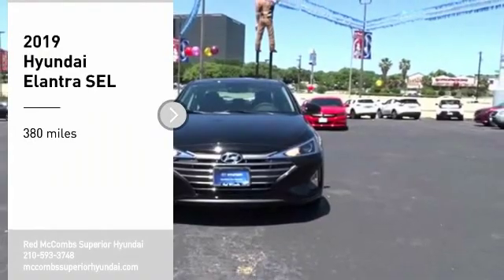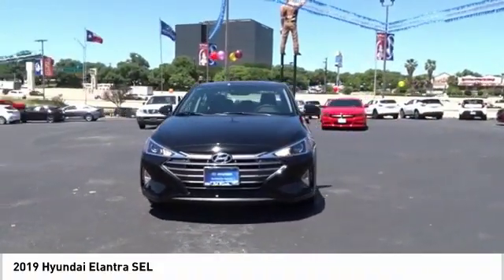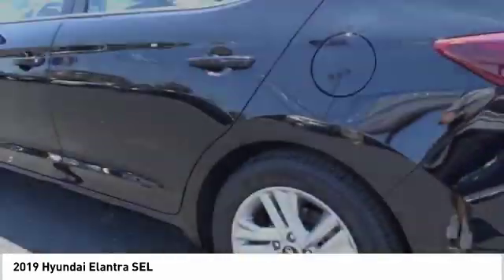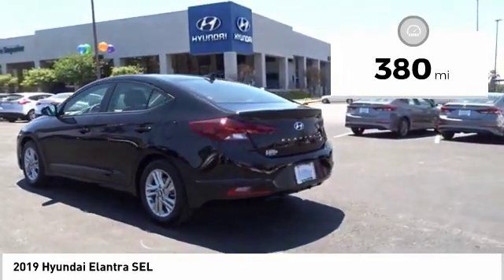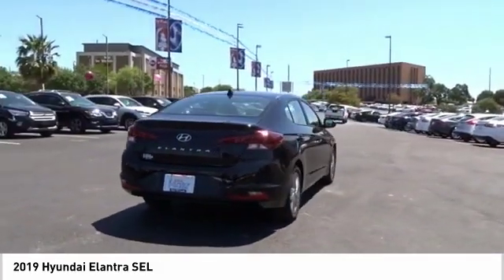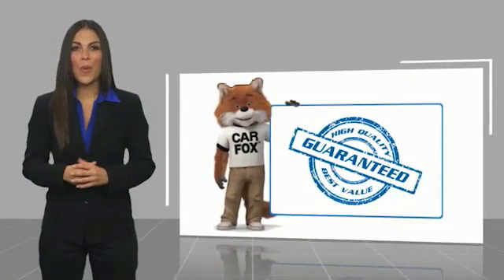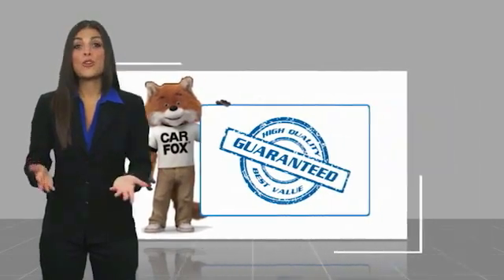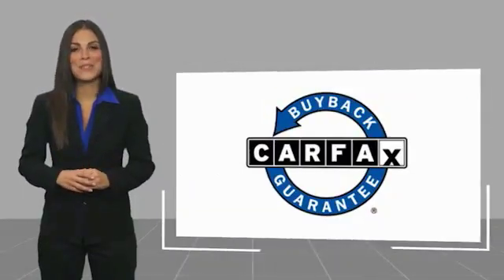2019 Hyundai Elantra SEL UsedNew or Used 960335A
This Phantom Black 2019 Hyundai Elantra SEL might be just the sedan for you.  This one's available at the low price of $16,554.  Want a sedan you can rely on? This one has a crash test rating of 4 out of 5 stars!  A ravishing phantom black exterior and a black interior are just what you need in your next ride.  Call today and take this one out for a spin!